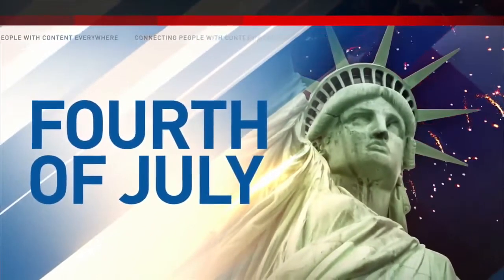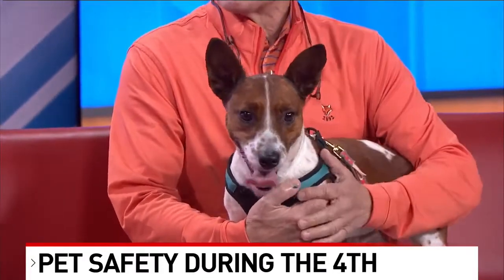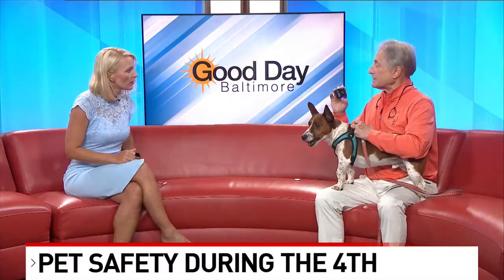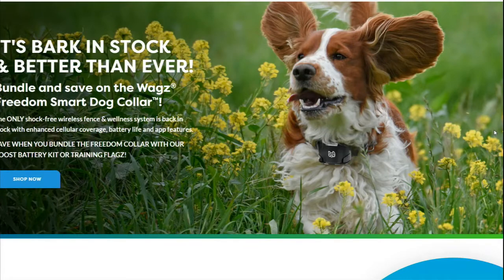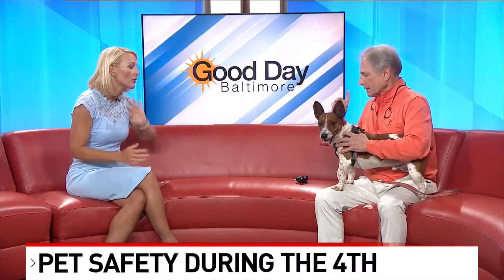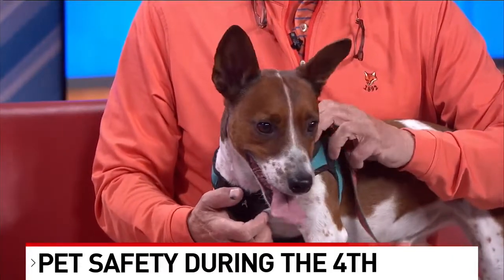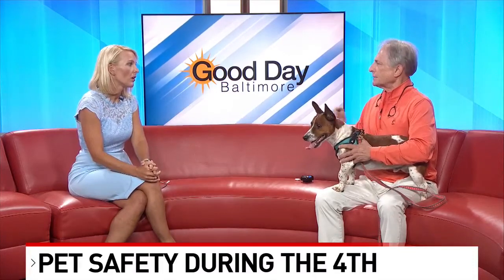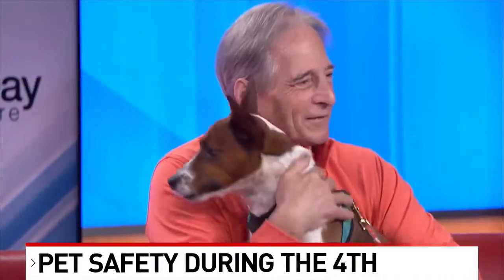Good Day Baltimore- Dr. Kim Hammond